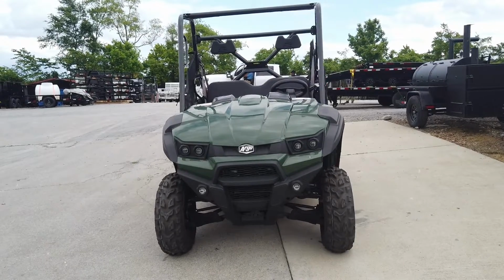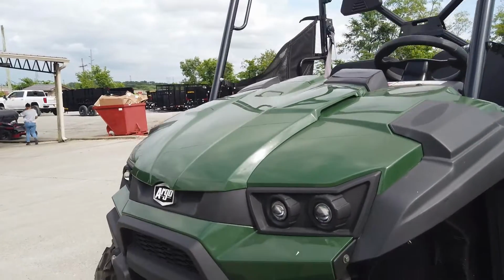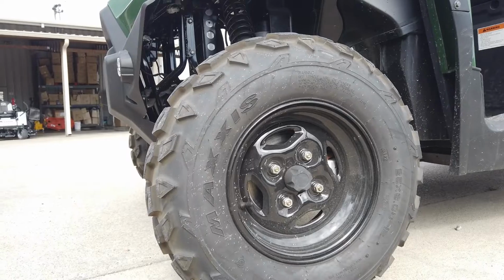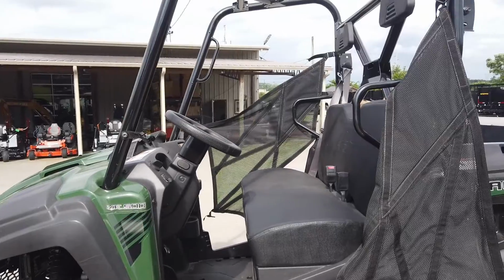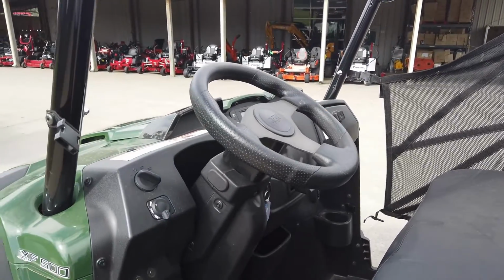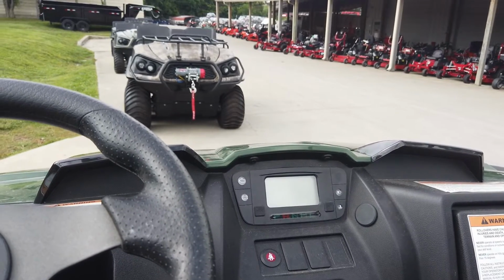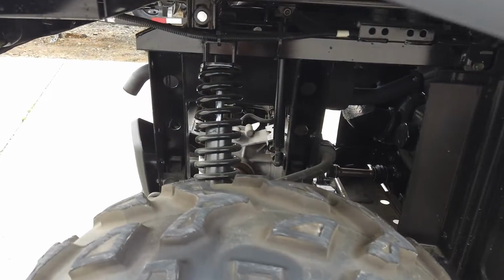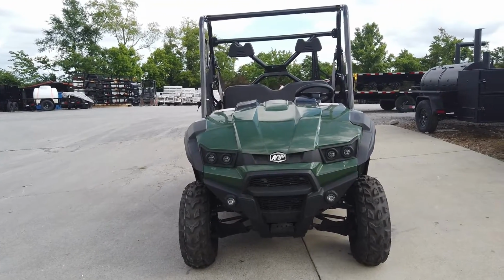Review of 2023 Argo Magnum XF 500 4x4 Side by Side 31.5HP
2023 Argo Magnum XF 500 4x4 Side by Side 31.5HP

The Argo Magnum XF 500 is an off-road, rugged UTV with a 31.5-horsepower EFI engine, push-button 2WD/4WD, and independent double A-arm front and rear suspensions. This unit has 2.5 miles logged. Full factory warranty included.

Features:
-  2.5 Miles logged
-  Dark green color
-  31.5HP / 443cc EFI engine with liquid cooling system
-  Independent double A-arm front and rear suspensions with 7.5" of travel
-  10" Ground clearance
-  Adjustable preload shocks
-  25" Maxxus off-road tires with steel wheels
-  Adjustable tilt steering wheel
-  1,200lb Towing capacity
Stow away added tools and items
-  Rear cargo box with rubber box mat equipped with a tilt assist shock
-  Cargo box load capacity: 441lb
-  Additional storage within the dump box tailgate, under the seat, and in
   the glove box
-  Front lock differential
-  Electronic 2WD/4WD/Lock drive system
-  2 Rider capacity
-  2" Receiver hitch
-  Dual 12V 35W high/low beam lights and brake lights
-  8.5 Gallon fuel tank capacity
Digital instrument panel
-  Odometer
-  Speedometer
-  Tripmeter
-  RPM
-  Transmission position
-  2WD/4WD/Lock indicator
- APS indicator
-  Fuel gauge
-  Temperature
-  Low-battery
-  High-beam light

Hours
Sunday: CLOSED

Nashville Location
3533 Murfreesboro Pike